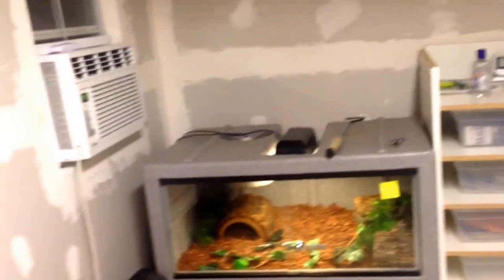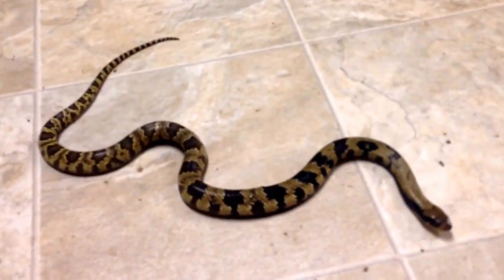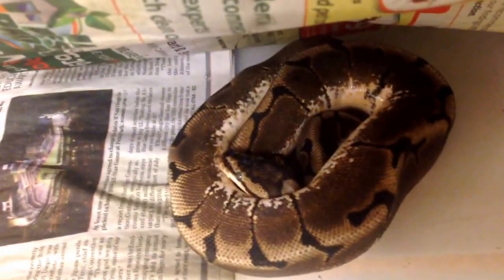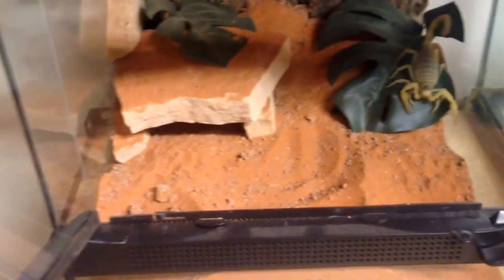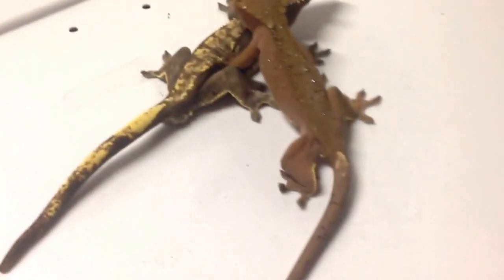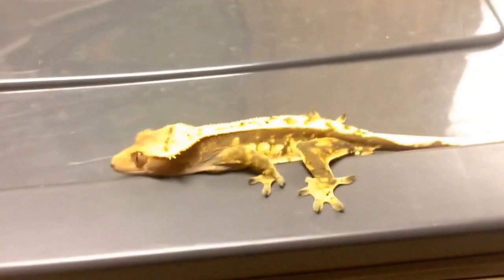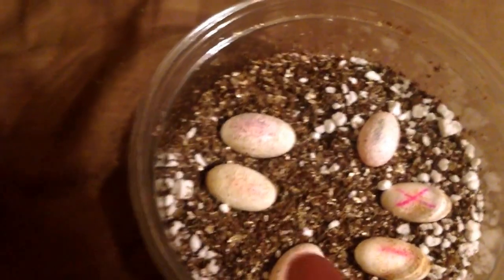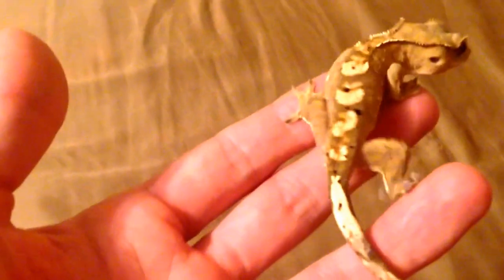Reptile room update June 2015 new reptile building!! And breeding projects